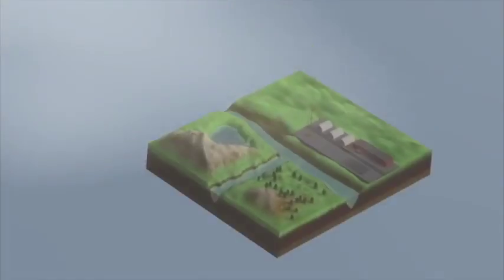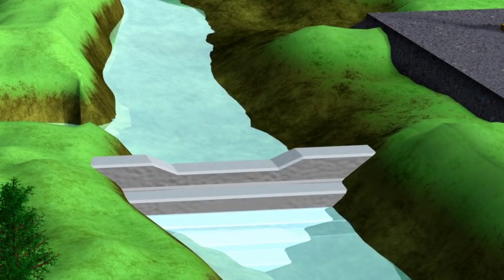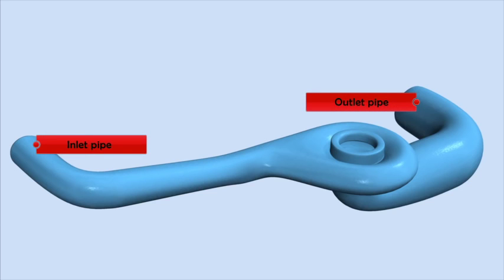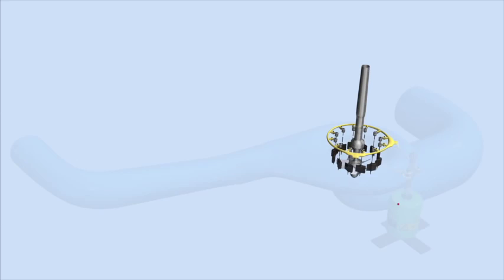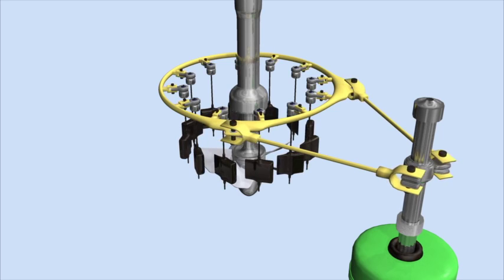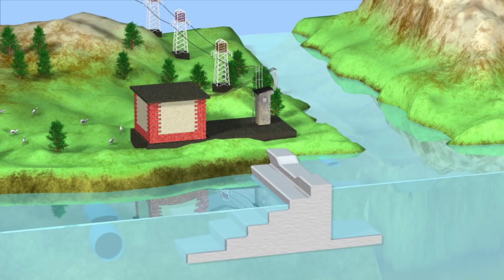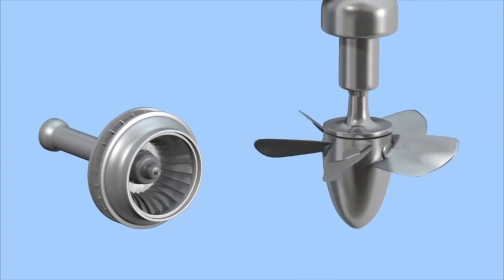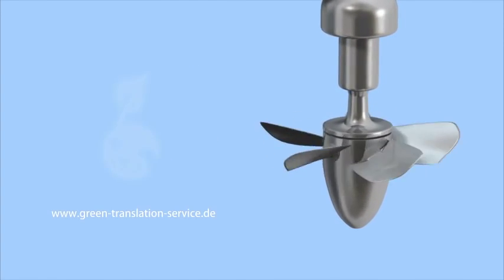Run of the hydroelectricity & Kaplan turbines